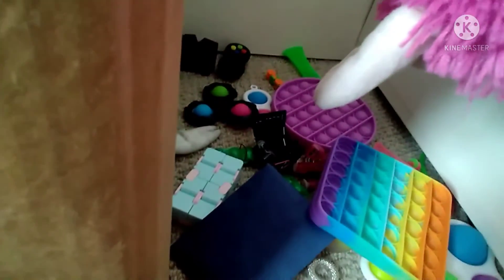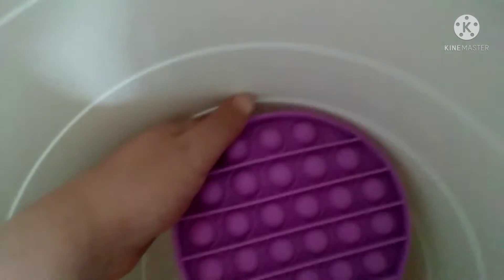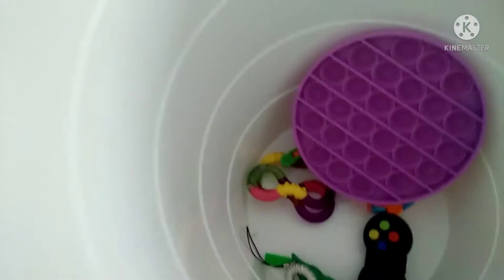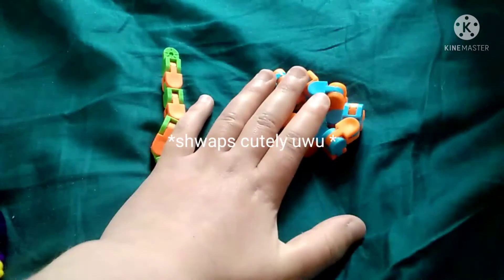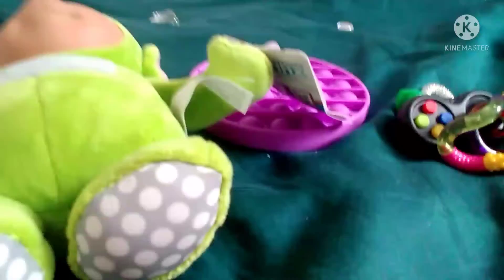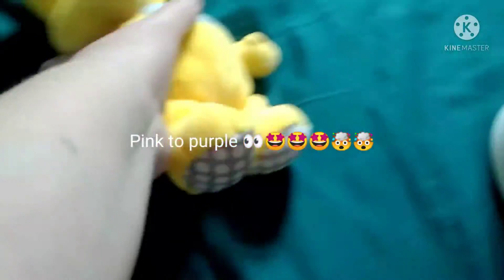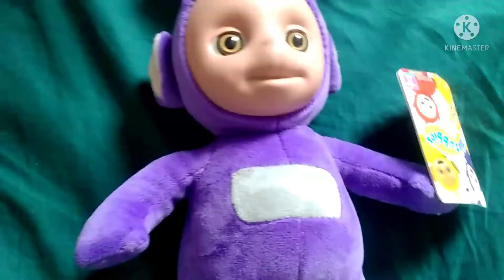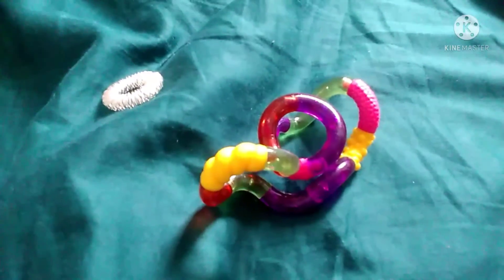Fidget trading | ft. tellitubbies!